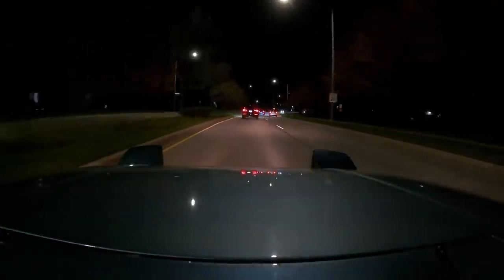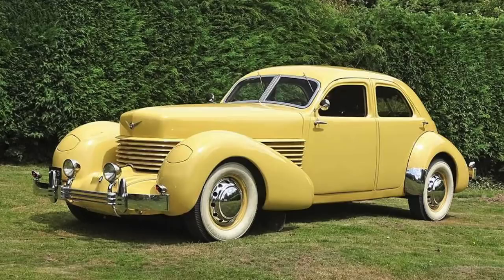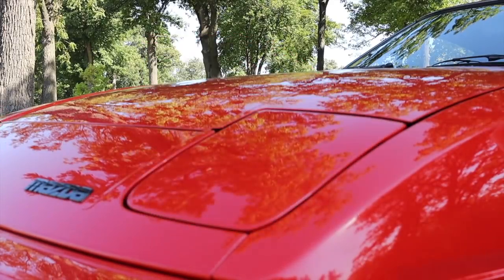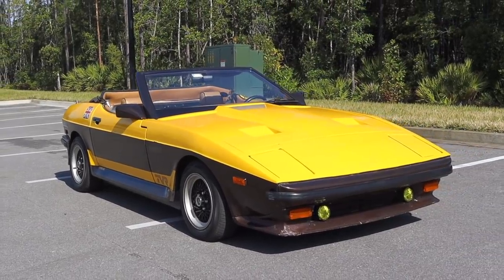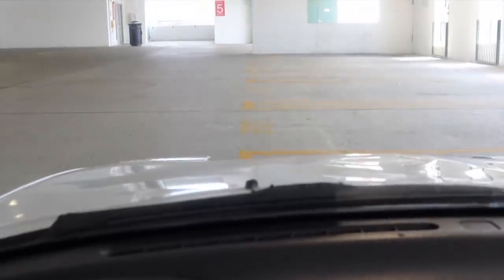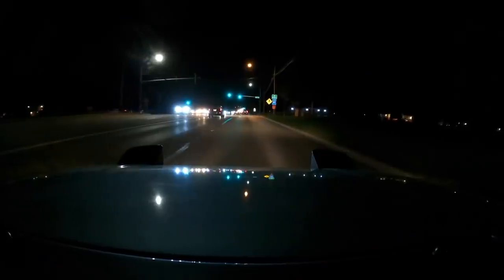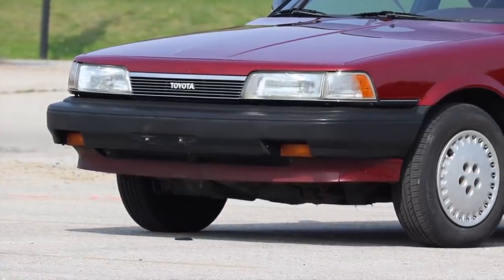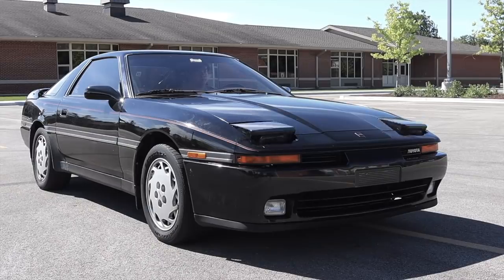Pop-Up Headlights - How They Started & Why They Went Away!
Today we talk about everyone's favorite 80's car design feature: Pop-Up Headlights!